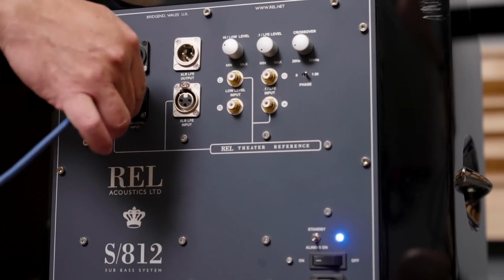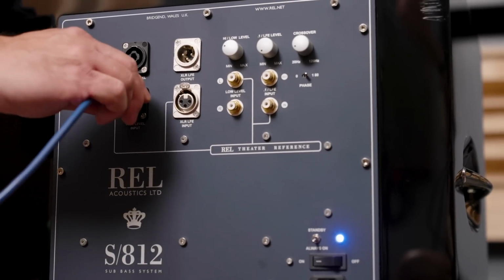The REL Difference: A Virtual Bass Demo Like No Other.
Can you hear the difference? Better sound starts here. 🎧 Put on your headphones and press play!

Curious about how a REL subwoofer transforms your audio system? This video offers a one-of-a-kind demonstration designed for beginners to experience the magic of REL.

Using a simple yet beautiful acoustic jazz track ,‘On my Mind’, we alternate between playing with and without a REL subwoofer. Recorded in our development studio under controlled conditions, this demo showcases the depth, clarity, and detail a REL subwoofer brings to music.

For the best experience, we recommend using quality headphones. This is your chance to hear the REL difference,  however,  we still recommend visiting your local dealer for a professional demonstration.

Find your local dealer using the Dealer locator on our

🎶Music: 'On my Mind'  by Pierre Antoine Sylverstre, Frederic Dubois & Alvin Amaizo, can be found on Apple Music & Amazon Music.

Experience the Difference.